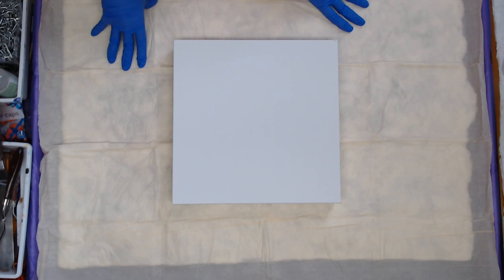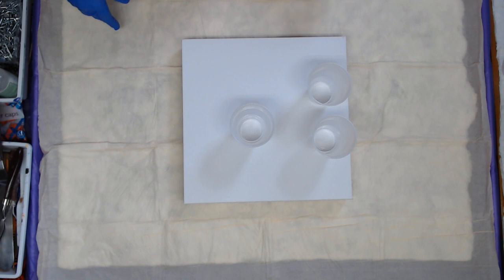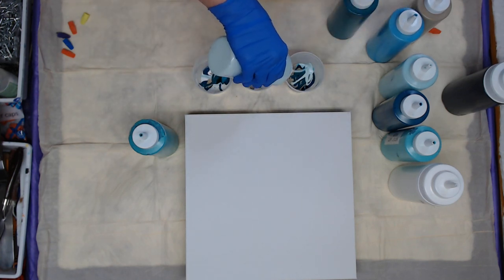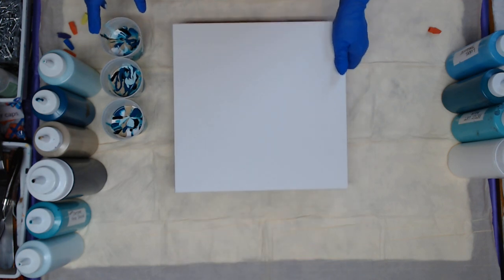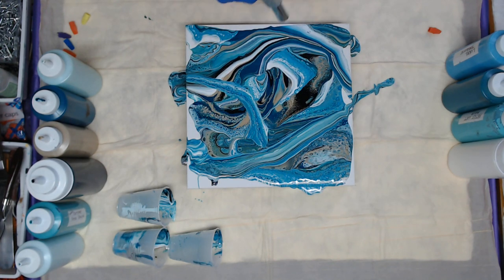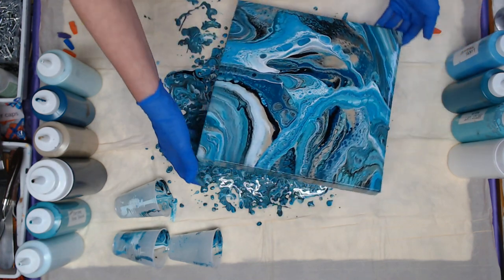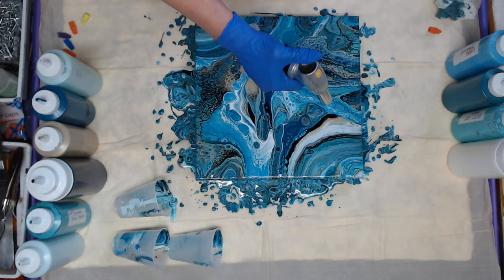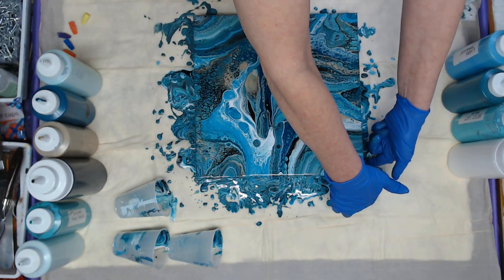(238) 3 Cup Dirty Pour - Acrylic Pouring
Colors used on 12x12 gallery wrap canvas:

Craftsmart Gold, Native Turquoise Metallic, Sea Mist Pearl
Artist Loft Aqua
Lukas Turquoise, Artic
Soho Green Blue
Grumbacher Thalo Green
Black & White
All paints have Spot on Treadmill silicone mixed in.